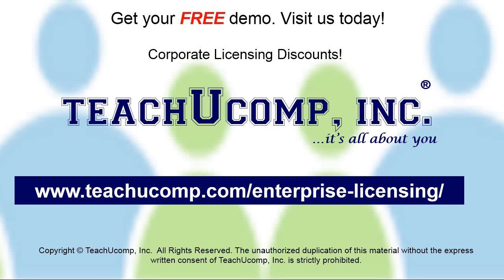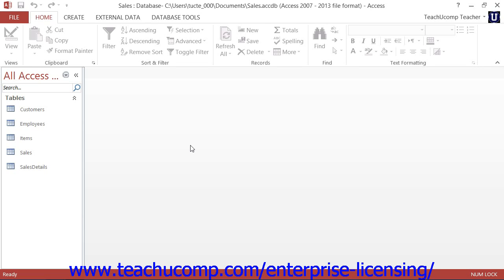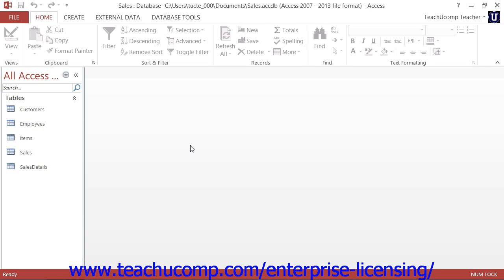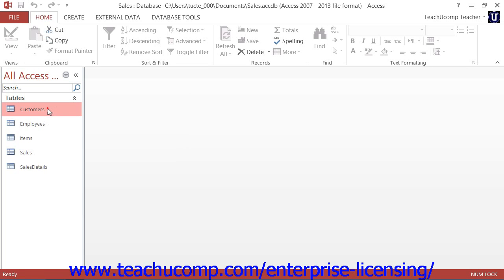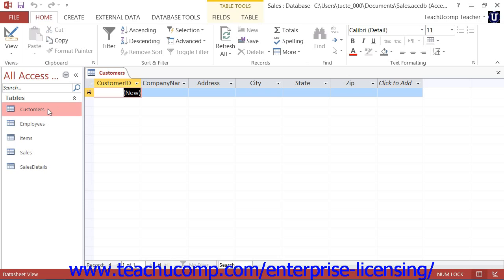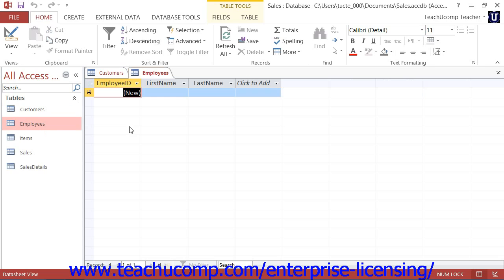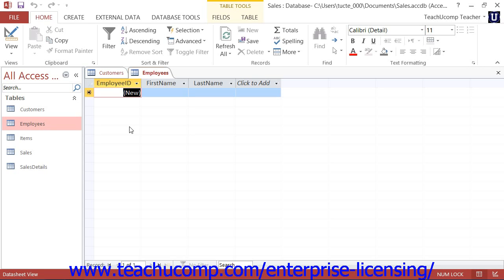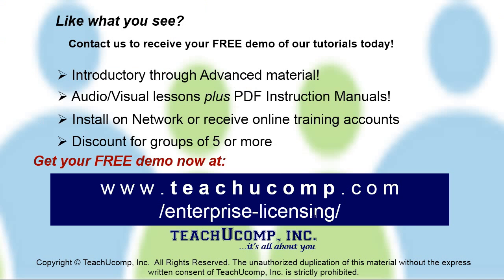Microsoft Office Access Tutorial 2013 DataSheet View 3.1 Employee Group Training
A clip from Mastering Microsoft Access Made Easy: using datasheet view. Get a FREE demo of our training for groups of 5 or more